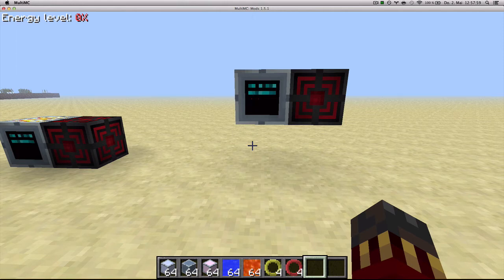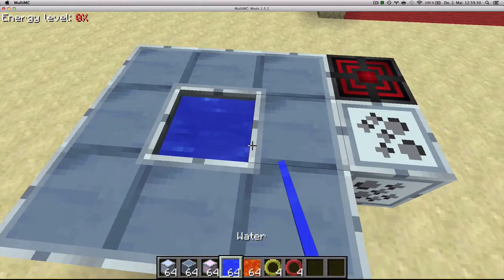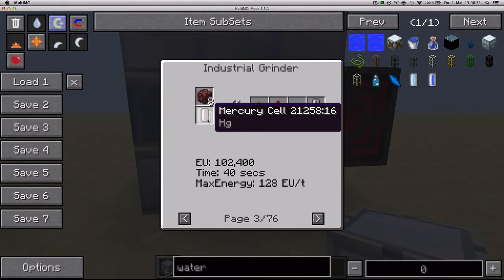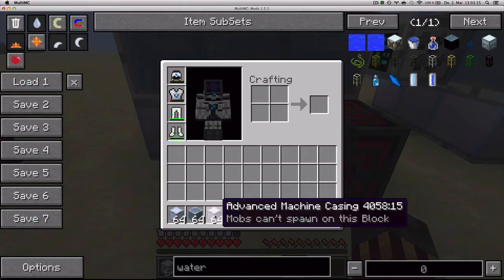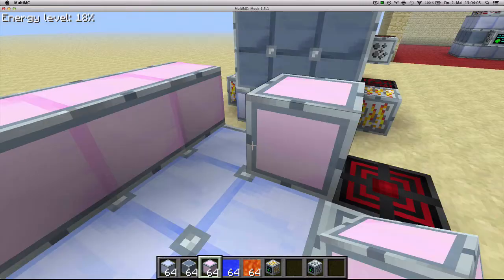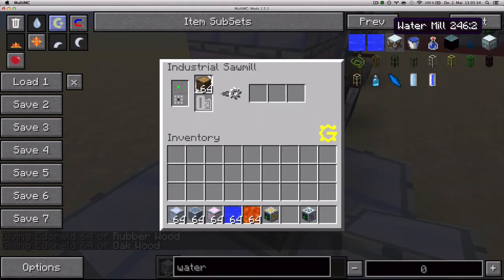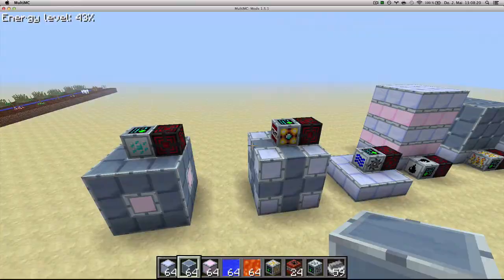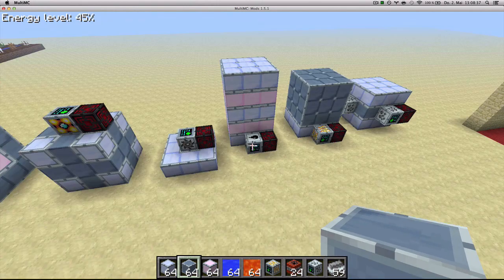[Tutorial] GregTech from Scratch 04 - Multiblock Structures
In this episode I take a look at multiblocks. How to build them, how to *know* how to build them, and what they do.

Using GregTech v3.03d